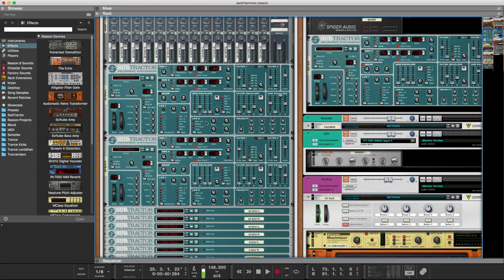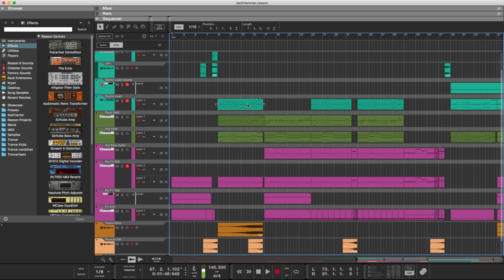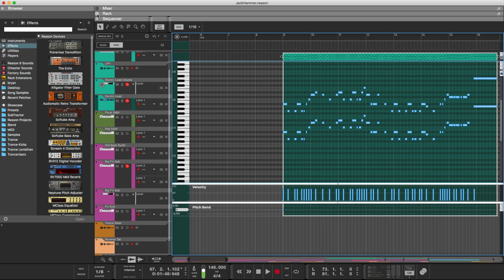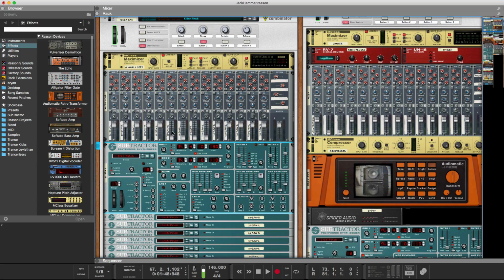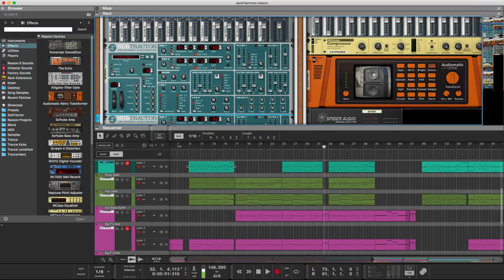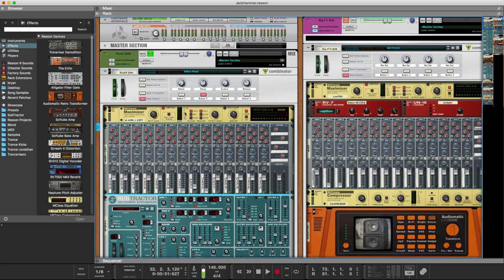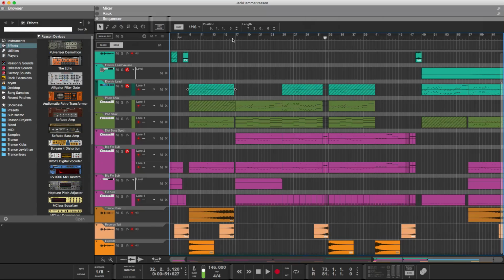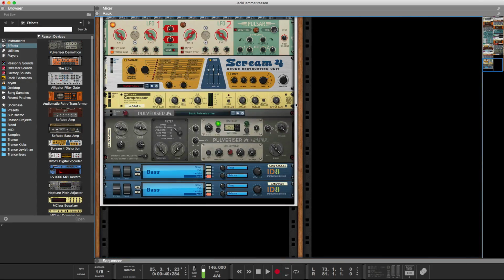Propellerheads Reason 9.5 Sucks | Logic Pro X Wins - "Sarcasm Implied"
I created this video to show some cool sounds I made in Reason and to show my Logic friends the MIDI and workflow in Reason is not so good. That said, Thank you for the comment and your dislike, keep it coming! And if you're so sure about how you feel, then provide evidence to back up your claim.

The general census is Reason is not for everyone: It is for people who understand and have experience with real machines, samplers, synths, mixers etc.. The main idea was to emulate the real behaviors and functions of real machines. I have been using Reason Before it was called Reason when it just a Hodge podge code called ReBirth RB-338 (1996).  ReBirth was designed to emulate two Roland TB-303 synthesizers, a Roland TR-808, and a Roland TR-909 drum machine. IMO, a fantastic app and if you can find one, it sounds just as good as the real deal.

Later on Propellerheads studio started to develop "Reason" based on same ideology as reBirth, released in 2000, but at the time the biggest flaw in Reason is the inability to record audio; and it was very harsh to work in its Sequencer.

I could not stand Reason, for that reason and I found and switched to Logic Pro, which I found to be better in its MIDI workflow. Logic is faster and easier to navigate through the Editors, excellent for writing/composing.

However, Logic Pro can be a little "harsh" sounding but is still great to compose and write notes in Reason is still great to spin off some ideas and to create some interesting sounds with its combinators, especially now, with the new VST support.

The song playing from this project is a MIDI file if found from ARKAINE Jakkhammer - The Sky
The most abused and remixed Hardstyle song on YouTube. Yes, my version still needs work.